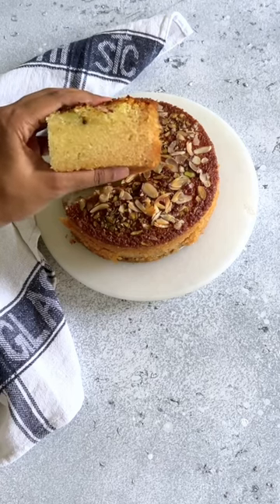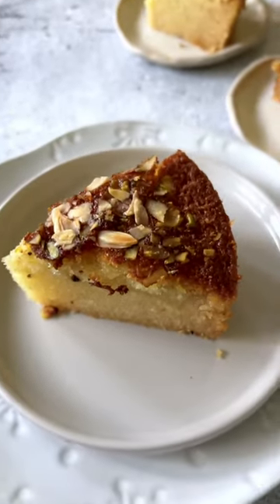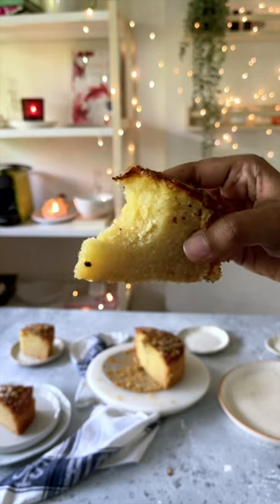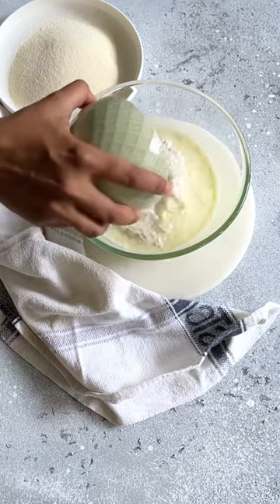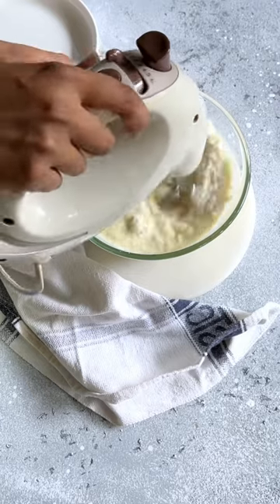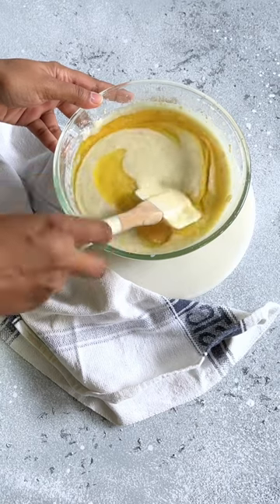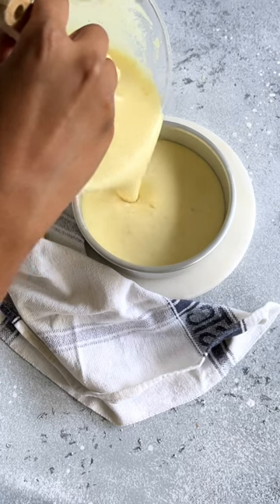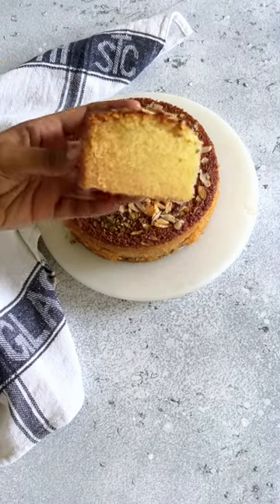This Eggless Rava Mawa Cake is the BEST tea cake recipe ever! Eggless Tea Cake Recipes 🍰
Adding yet another spin to my favourite Mawa cake, I present to you my Eggless Rava Mawa Cake!

It’s soft, fluffy and tastes EXACTLY like Sheera (in cake form!)

Here’s how you make it!

🧁Eggless Rava Mawa Cake🧁

✅Ingredients:
🧁1 teaspoon custard powder
🧁1 tablespoon caster sugar
🧁350 grams warm milk
🧁1 + 1/2 teaspoon vinegar
🧁60 grams All Purpose Flour
🧁100 grams Mawa / Khoya, room temperature
🧁120 grams superfine rava (semolina)
🧁50 grams melted ghee
🧁Flaked Nuts as needed for topping

✅Process:
🧁In a bowl, add custard powder, caster sugar and warm milk. Whisk well and add vinegar.
🧁This will create instant custardy buttermilk
🧁Into this, add all purpose flour, Mawa, rava, caster sugar, baking soda, baking powder, sea salt and cardamom powder.
🧁Using electric beaters, mix everything on a medium speed until well incorporated.
🧁Add the melted ghee and fold it gently into the batter.
🧁Let it sit at room temperature for 15 minutes. The rava will absorb the liquid and thicken up very slightly.
🧁While the batter rests, start to preheat oven at 180 Celsius.
🧁After 15 minutes, pour the cake batter into a well greased loose bottomed 6-inch cake tin. The batter will be very runny, this is normal!
🧁Top with flaked nuts and bake at 180 Celsius for 45 minutes or until a skewer/knife/toothpick inserted in the centre of the cake comes out clean.
🧁Let it cool down completely to room temperature before unmolding the cake.
🧁Your Eggless Rava Mawa Cake is ready! Enjoy!